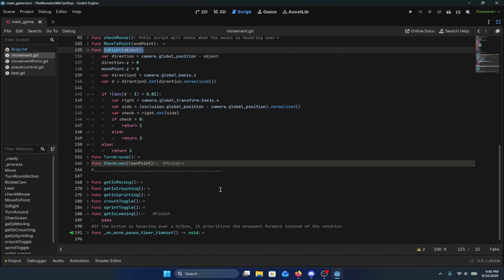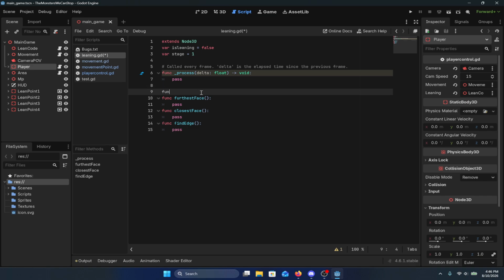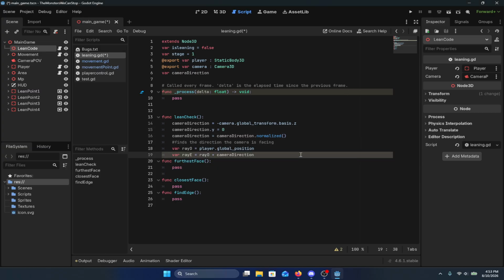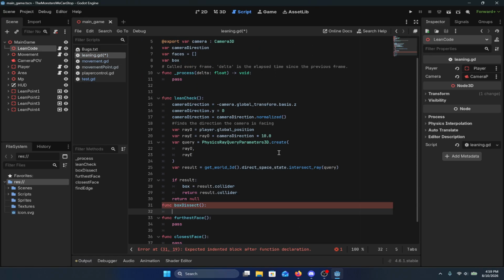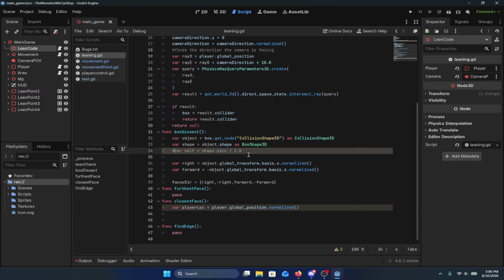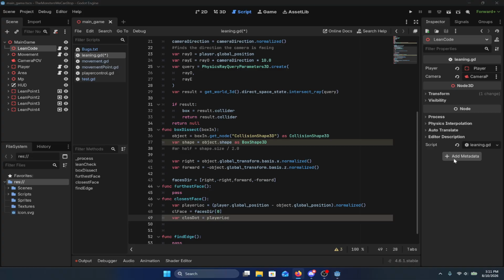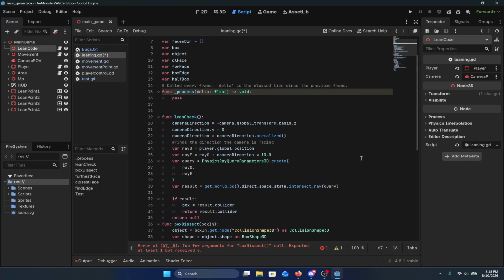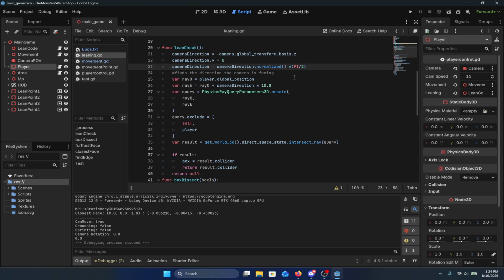Working On A Horror Game Day 9